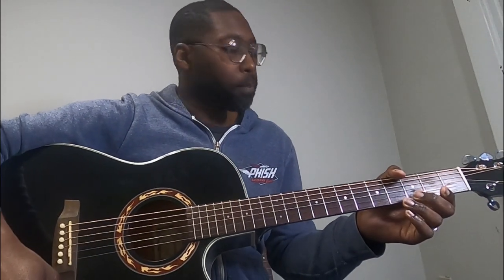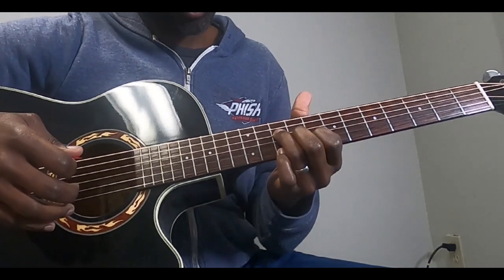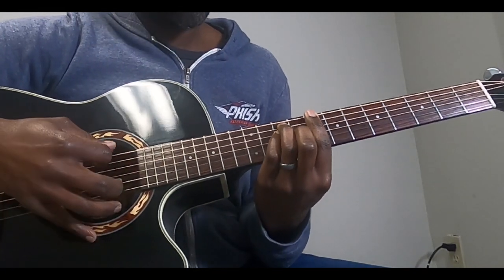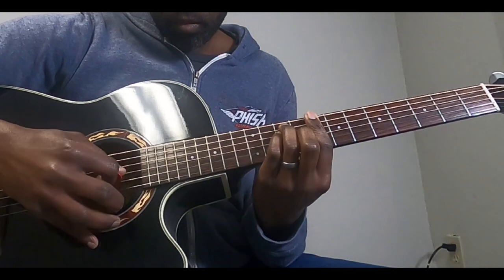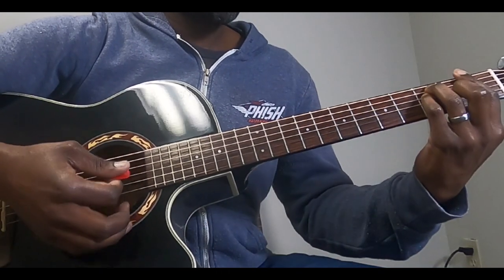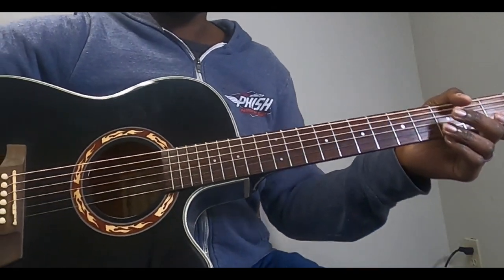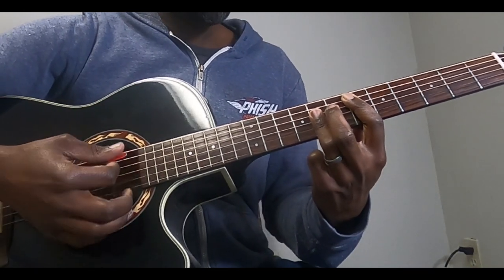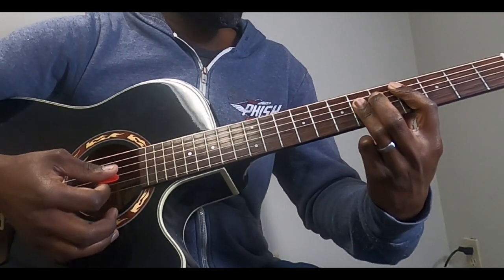Goose - Borne Guitar Lesson+ Tutorial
Guitar Lesson for Borne by Goose